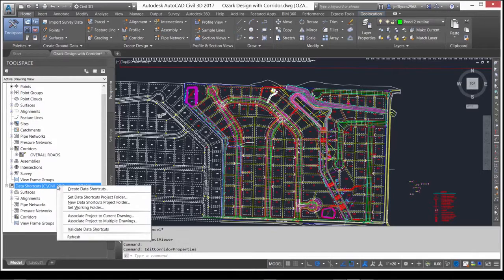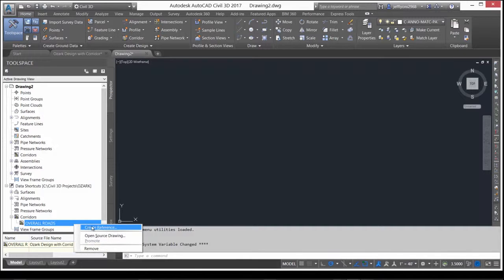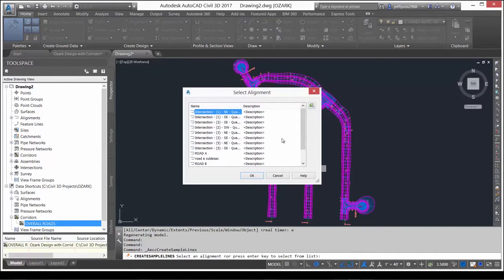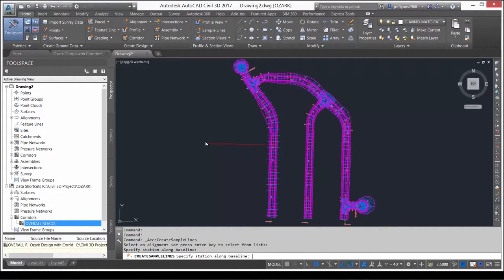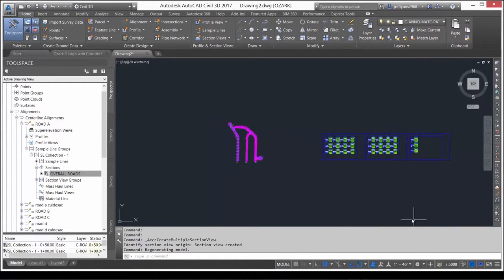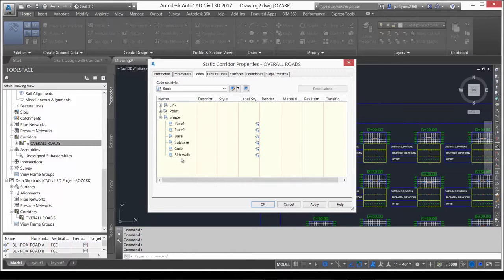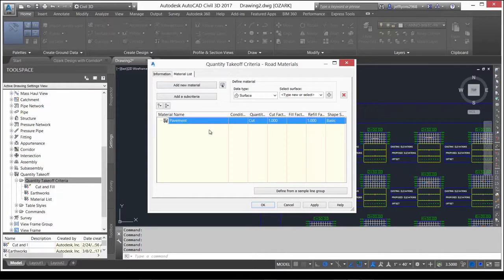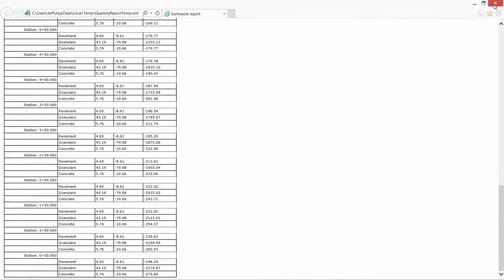AutoCAD Civil 3D - Features - Corridor Data Shortcut